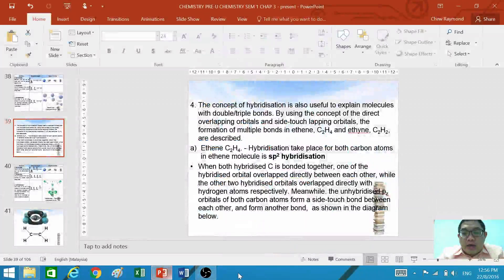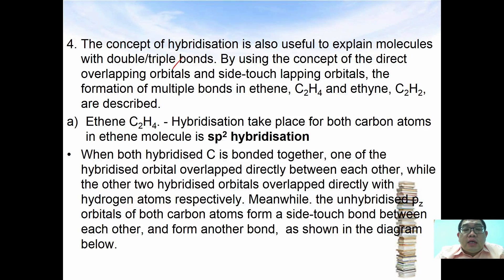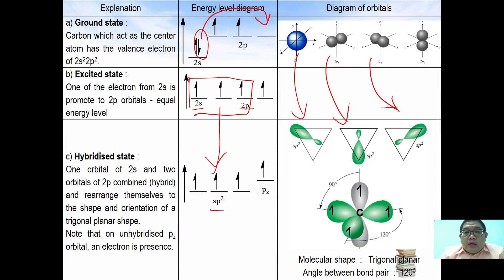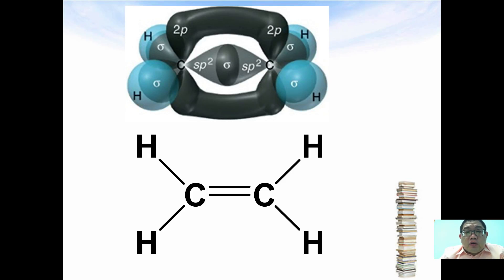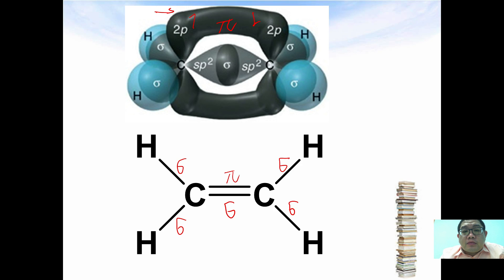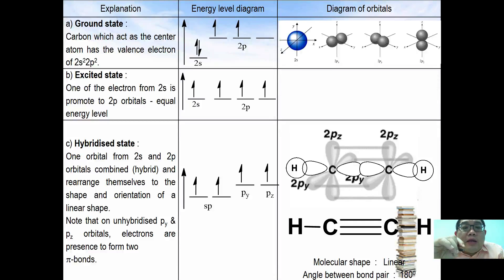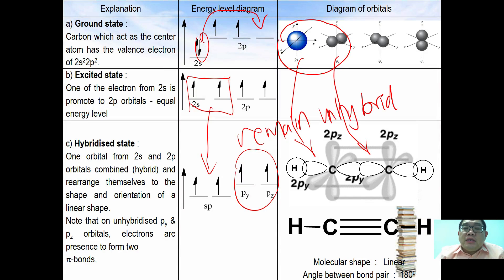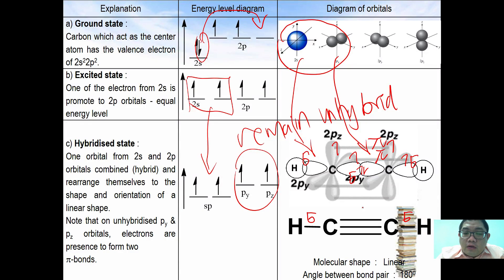STPM Sem 1 / A-level : Chapter 3 : Chemical Bonding - 05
- Hybridisation concept
- formation of multiple bond by sigma-bond and pi-bond
- bonding in N2 and HCN
- bonding in NH3 and H2O